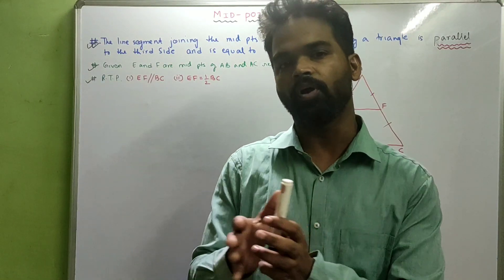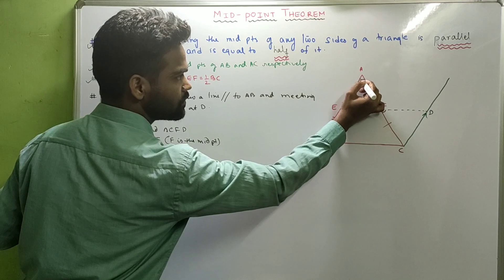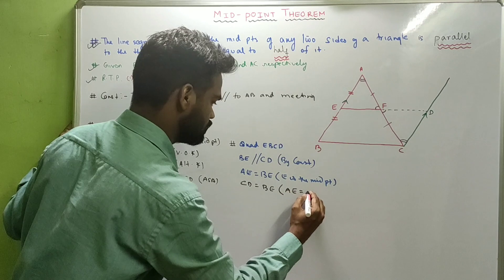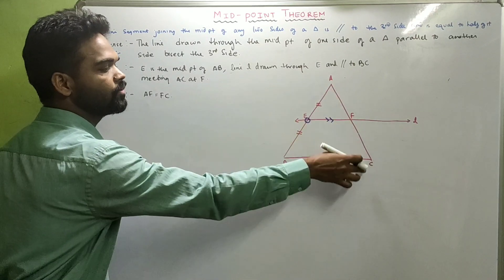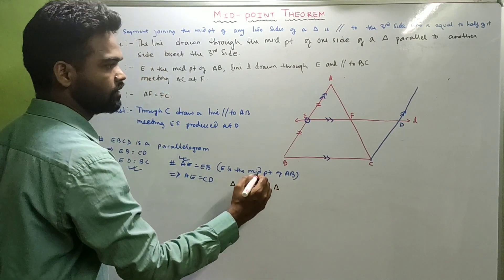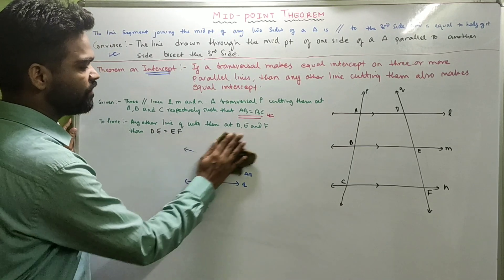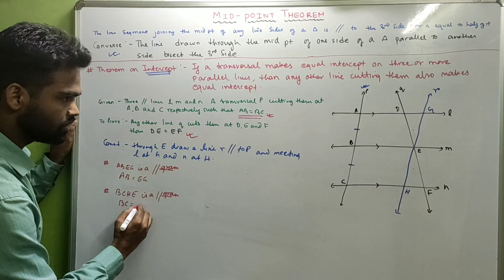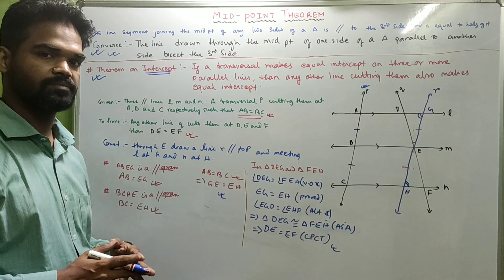Mid point theorem || class 9 || Icse || Intercept theorem || EXPLANATION || M L AGGARWAL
Explanation of theorems on Triangle
Mid point theorem
Converse of mid point theorem
Intercept theorem